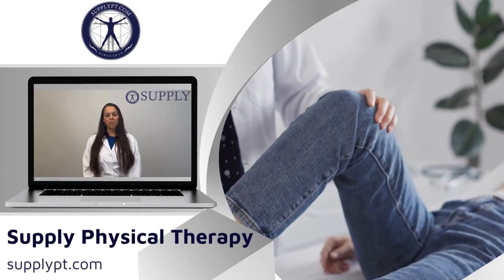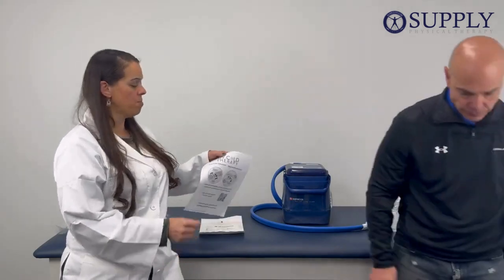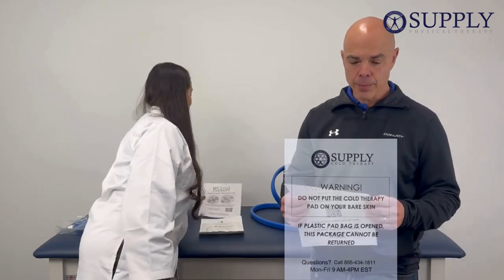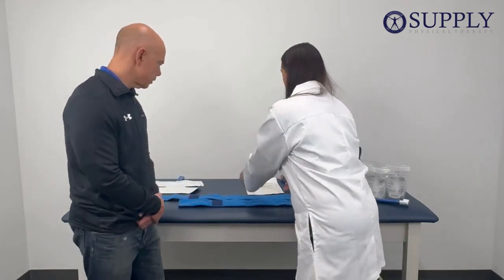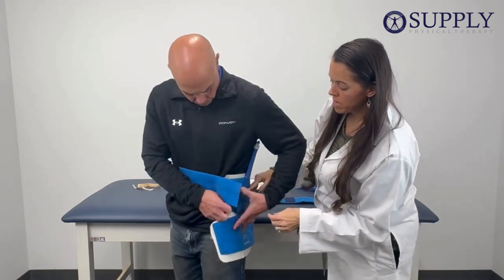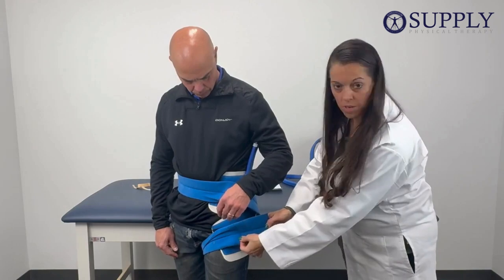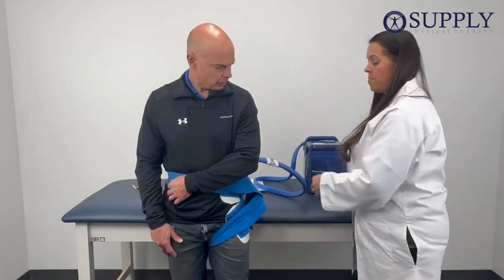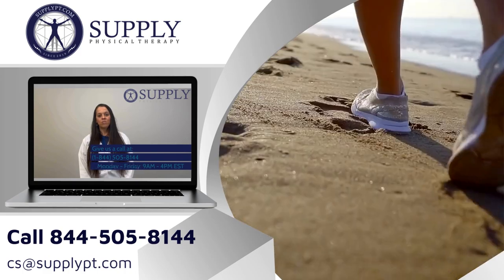Breg Cube or Kodiak Hip Pad Application - SupplyPT.com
Follow along as Michelle from SupplyPT goes through the proper way to unbox and apply the Breg Polar Care Cube or Kodiak Hip Pad. Available now on supplypt.com

From the video transcription:
Today, we're going to discuss how to apply the Breg Polar Care hip pad. This applies to both the Breg Polar Care Cube and Kodiak systems. So when you get your pad in the mail, it's going to come in a sealed plastic bag. The first thing you want to do is check to make sure the part number is correct. The Breg Polar Care Kodiak and Cube systems are not interchangeable, so these pads will not work on each other's systems.

Intro: 0:00
Unboxing and health notifications: 0:10
Applying hip pad: 1:44
Thanks for Watching! 4:27